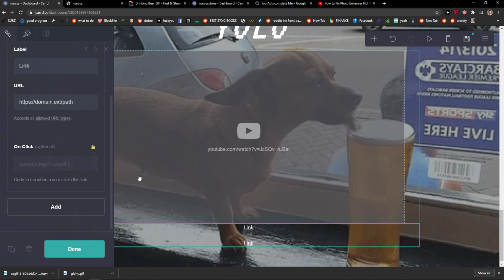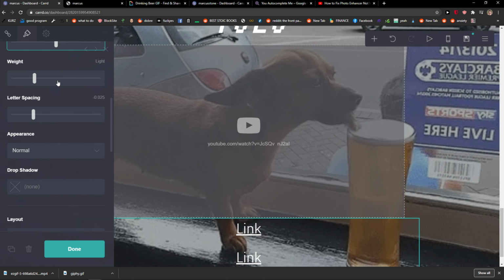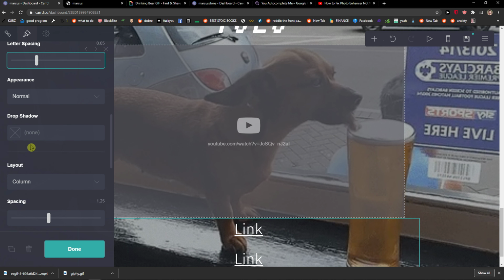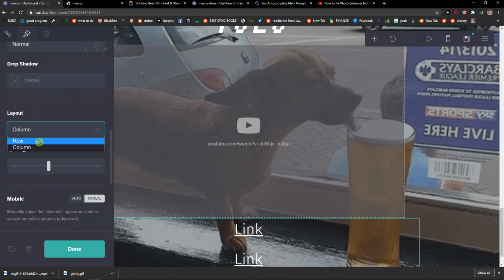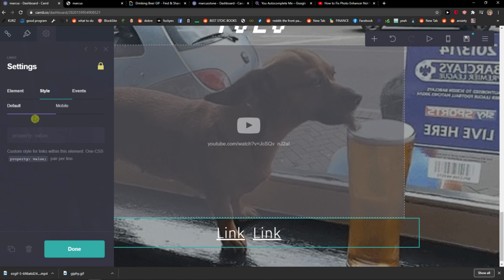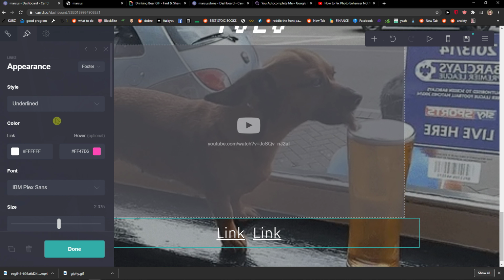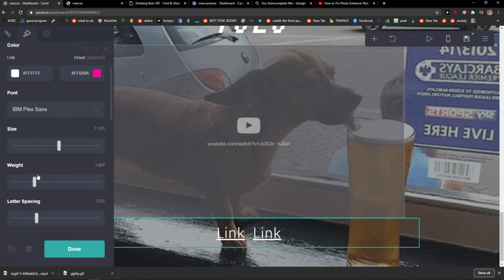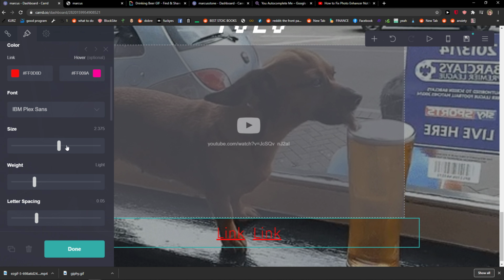How To Add Link In Carrd co